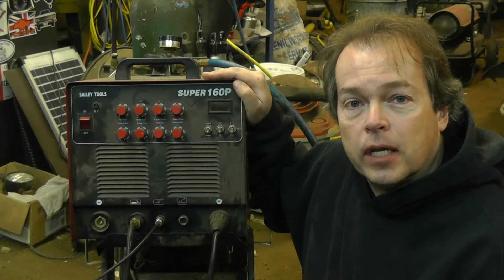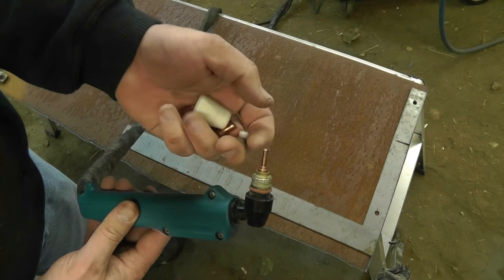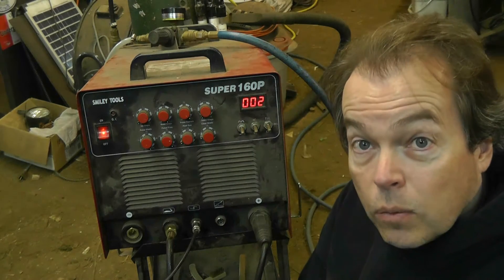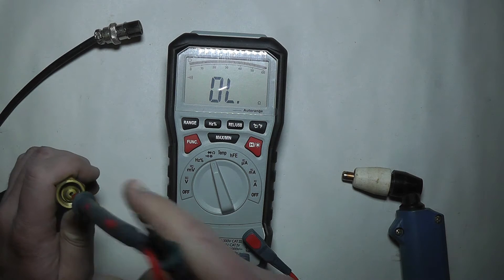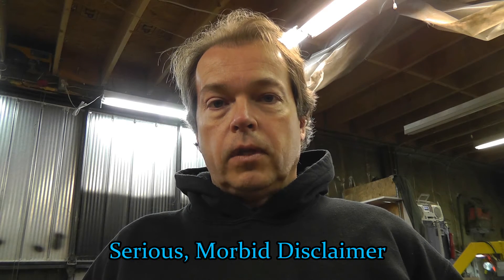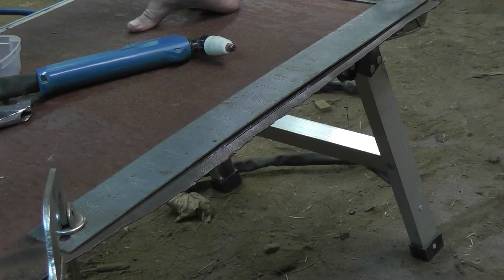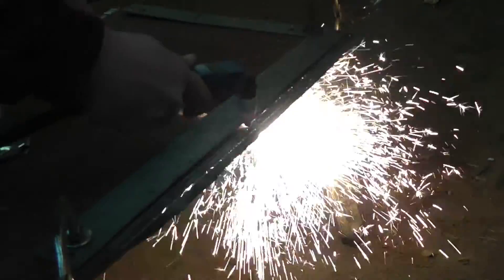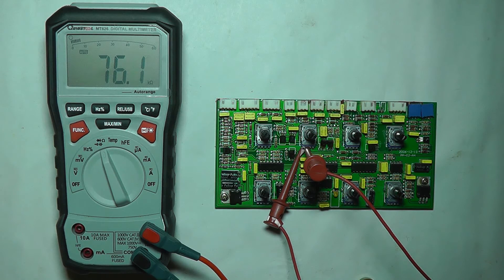Fixit Friday Chinese Plasma Cutter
For the second Fix-it Friday I repair the plasma cutter portion of my Chinese 3 in 1 tig/mma/plasma cutter.

Product Links:
If you liked the meter I was using,  use the following link to purchase it.  Every little bit helps,  Thanks! :)

Site referral URL